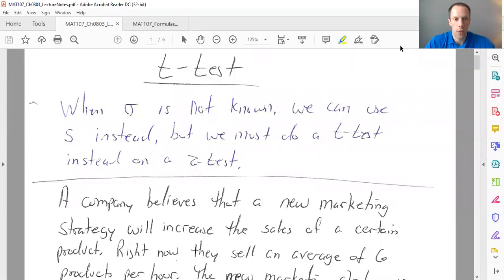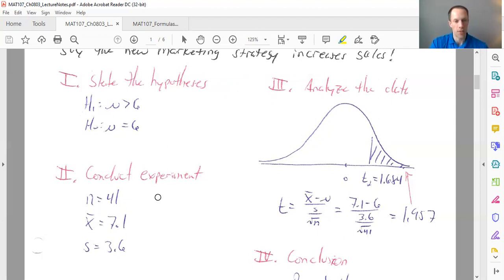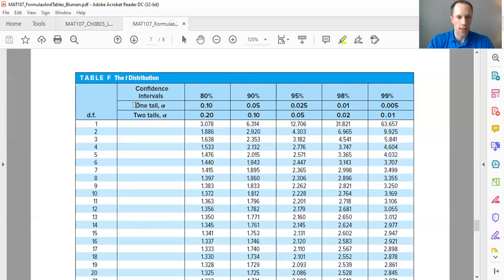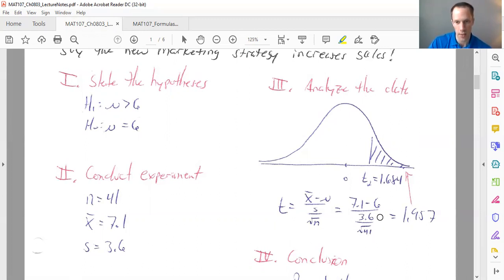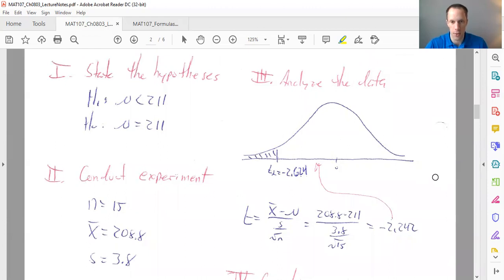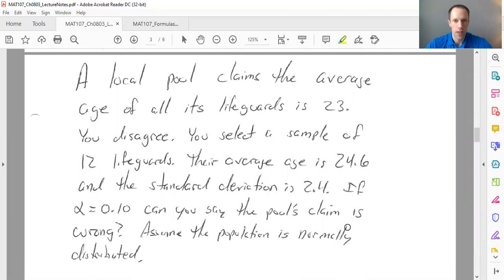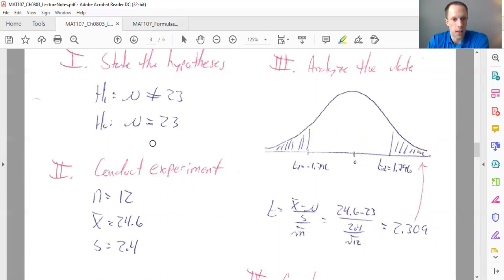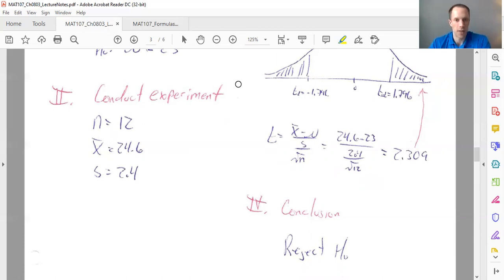MAT107 Ch0803 HypothesisTestingTTest